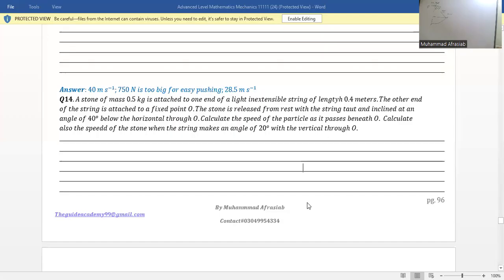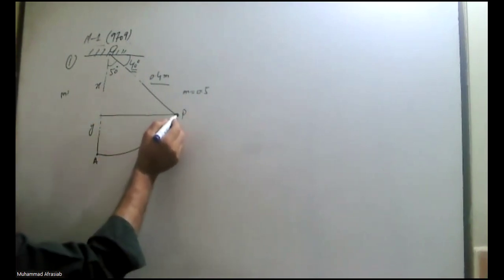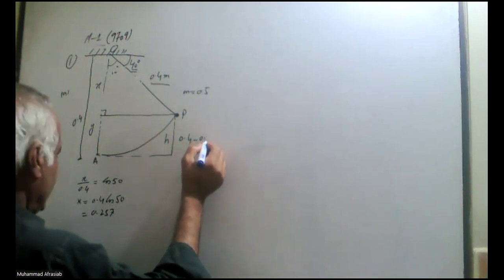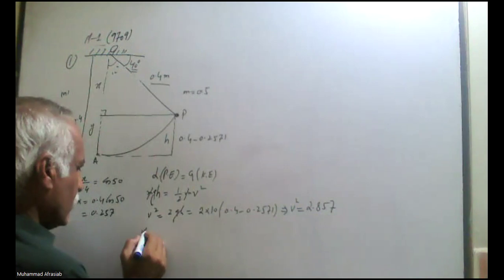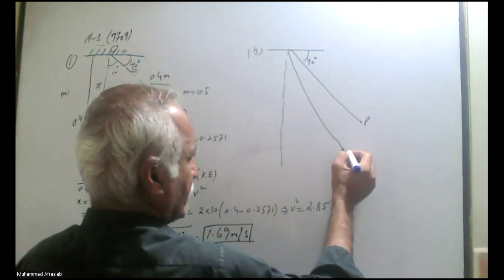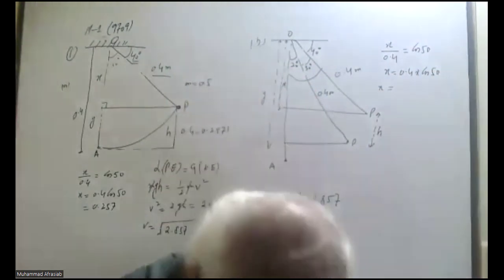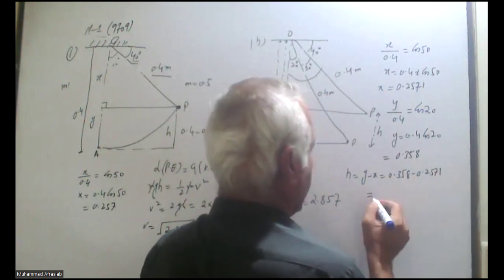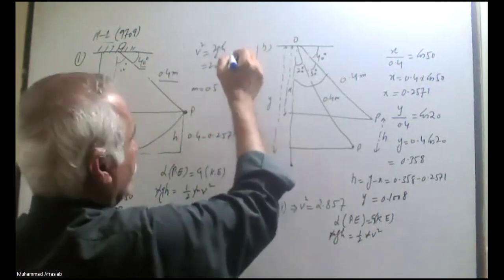MOTION OF PENDULUM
Pendulum with K.E and P.E are used and solved for velocity